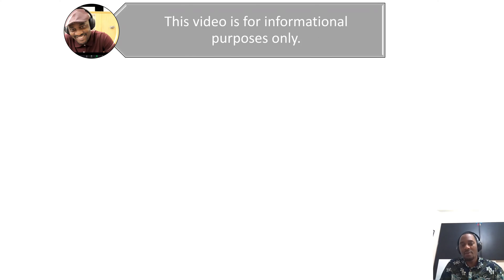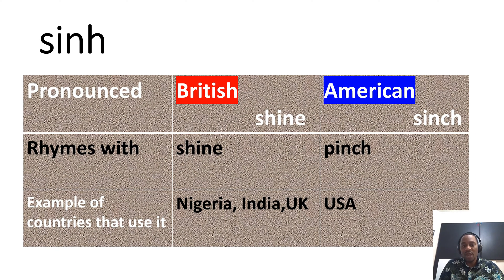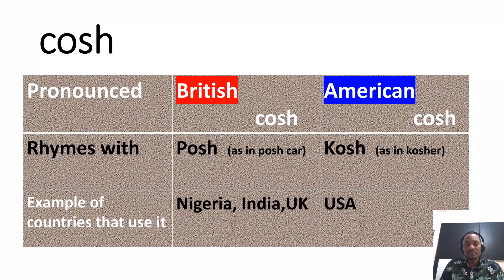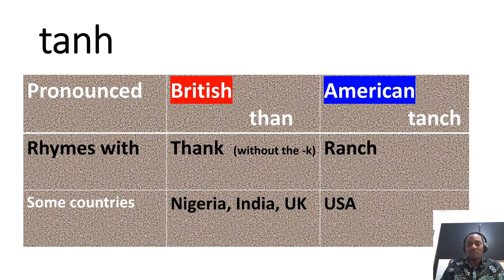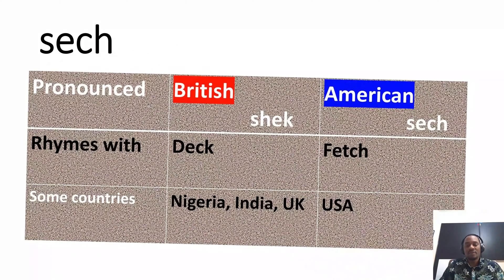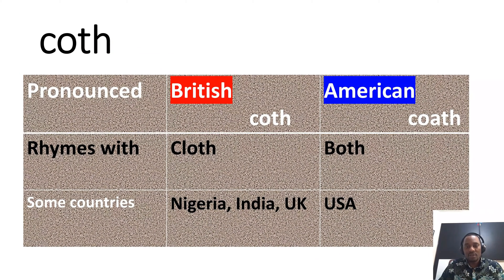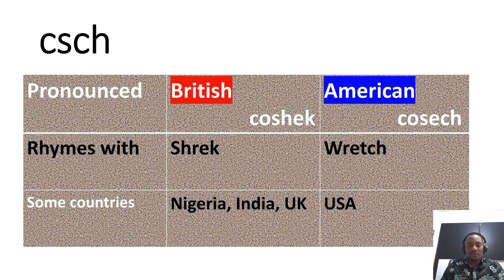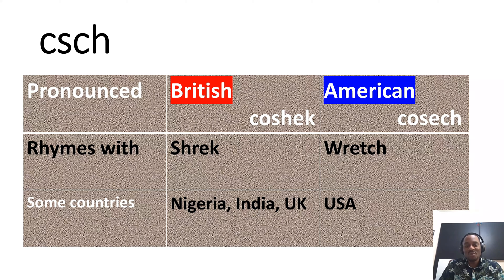How to Pronounce Hyperbolic Functions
You can decide the appropriate pronunciation depending on which country you find yourself in.